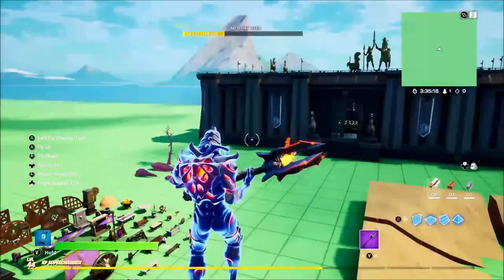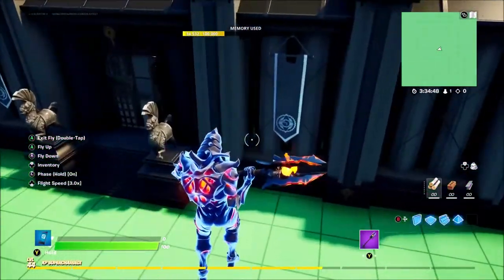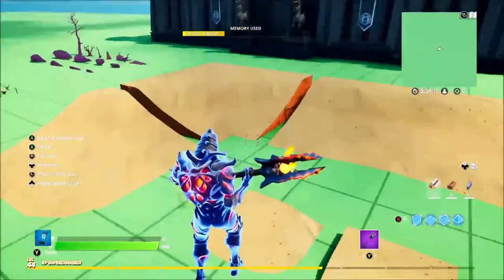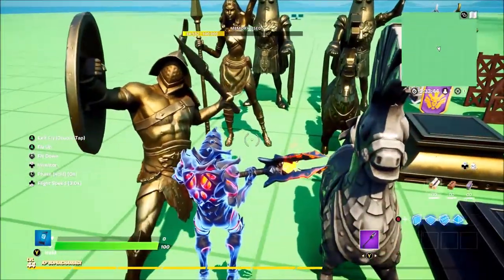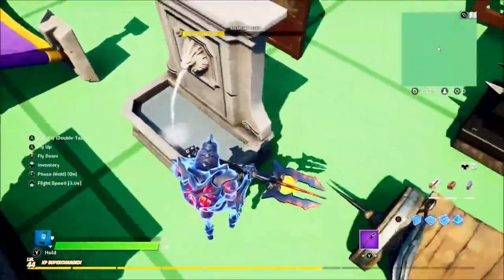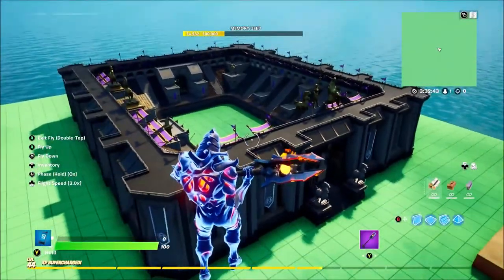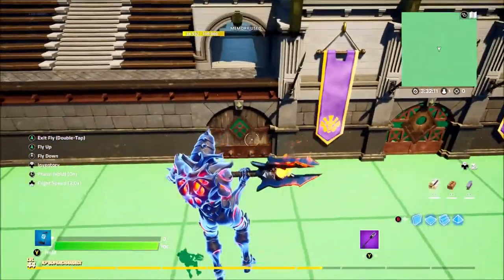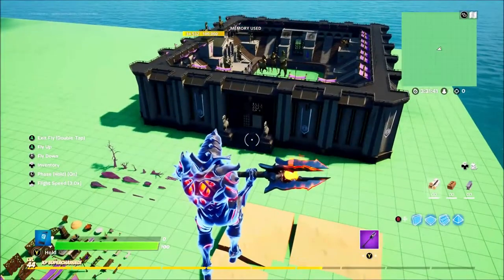NEW Secret Update In Fortnite Creative!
We got a secret new update today! check it out!

"Epic Partner"

Music!